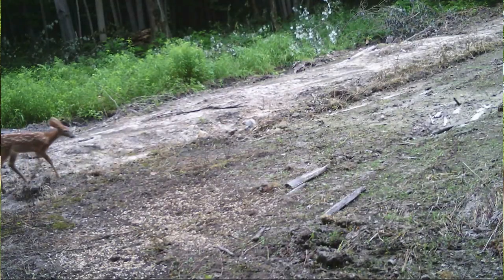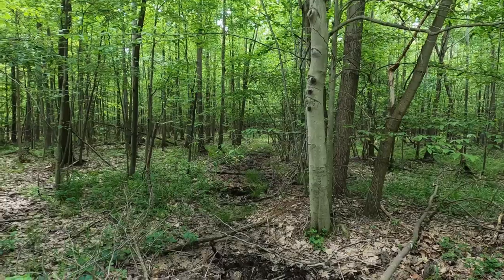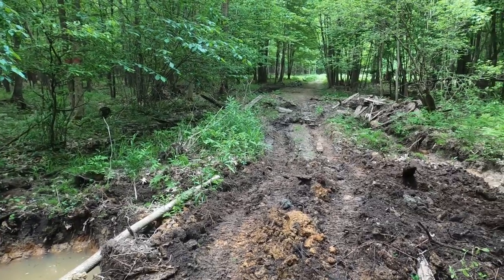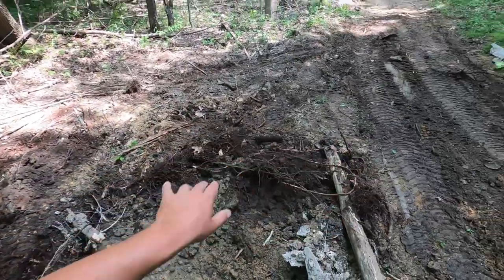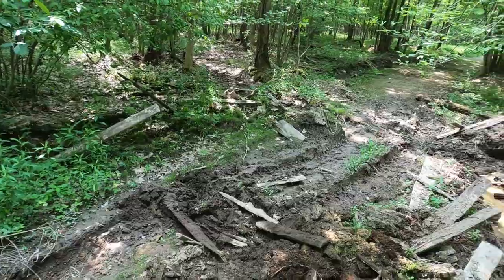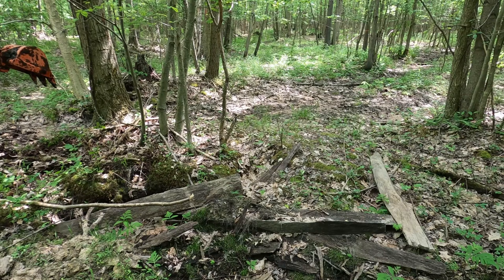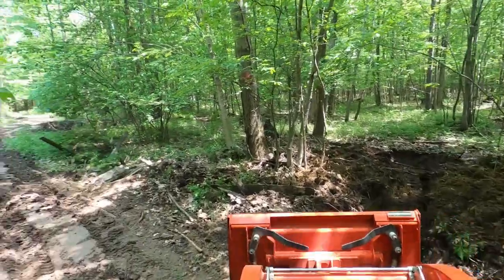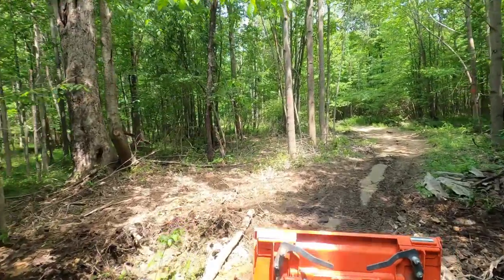Fixing/Repairing our main access trail with the BX23s Kubota Bucket and Backhoe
I use the BX23s loader and Backhoe to repair our access trail. Recently our main access trail washed out due to some mistakes that I made late last fall.

Part of our main hunting/access trail washed from ground runoff water. In this video, I fix the washed-out road and ditch more drainage to routes to ease the watershed in the area.

The BX23s is a solid machine for this job but weighs 2k lbs. This makes it hard to access areas of the property unless it is completely dry. Nonetheless, the job was completed and should be good for final grading after a few showers of rain.